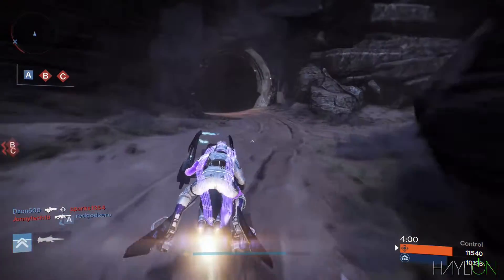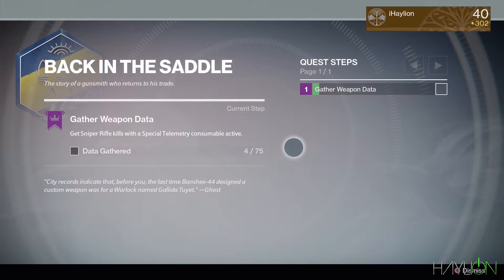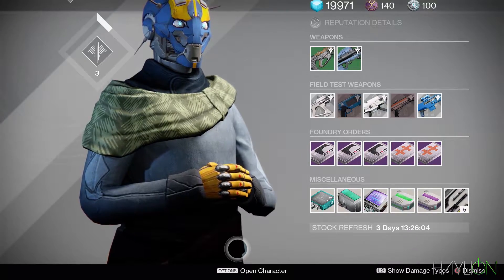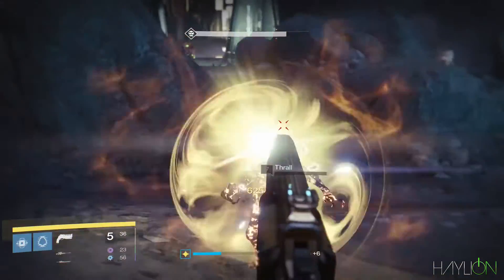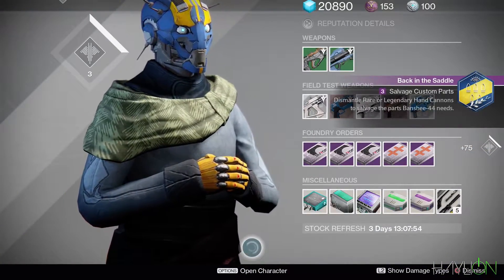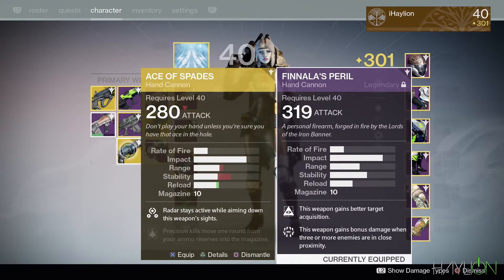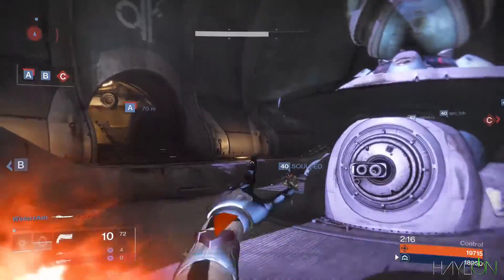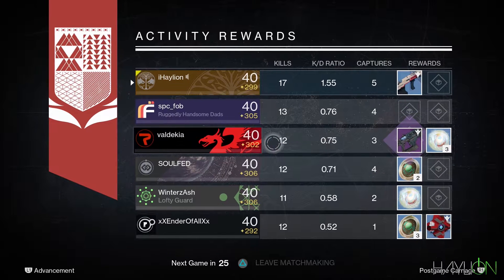Destiny - ACE OF SPADES (Easy Guide)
Ace of Spades is a level 40 Exotic Hand Cannon. Only Hunters can acquire this weapon. Ace of Spades can be acquired from completing the Rank 3 gunsmith quest Back in the Saddle as a Hunter. Players need to be rank 3 with Gunsmith before obtaining this quest.